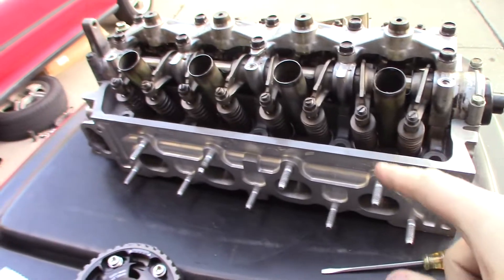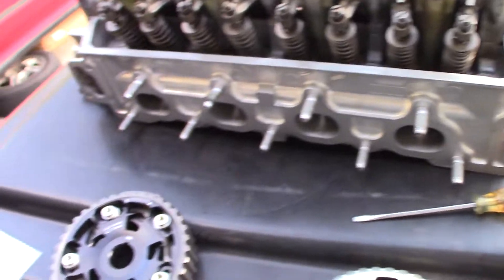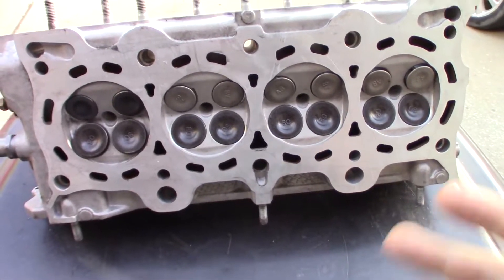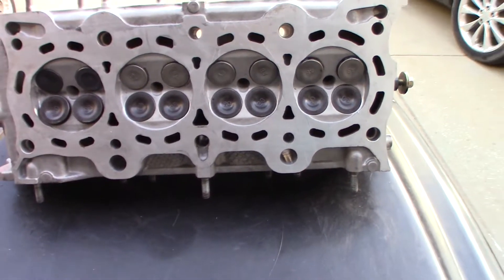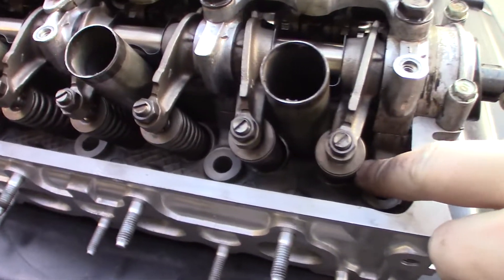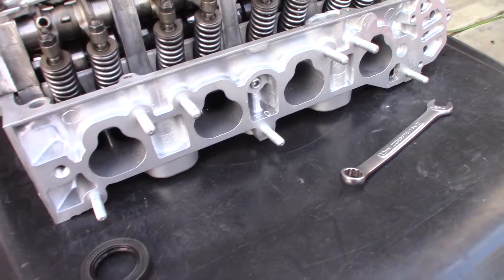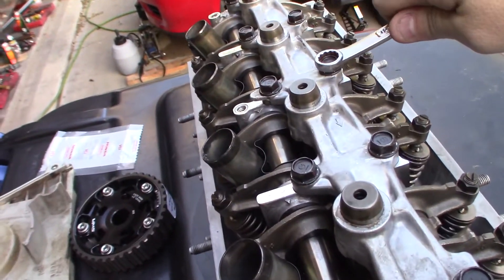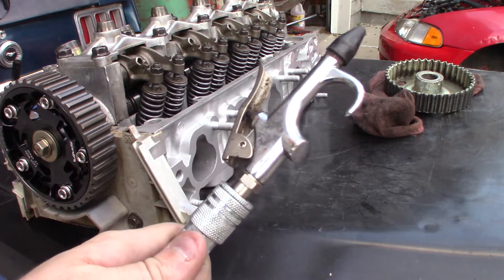Should you have your car's cylinder heads rebuilt?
This video is intended to give you an idea of what having your car's cylinder head rebuilt / reconditioned will mean, and why you may need it to keep the thing running well. Hopefully it helps!

My decent(ish) budget camera setup:
Canon Vixia HF R800
GoPro Hero 3